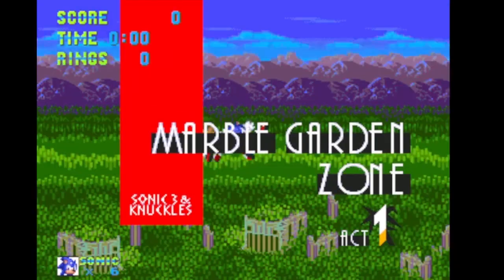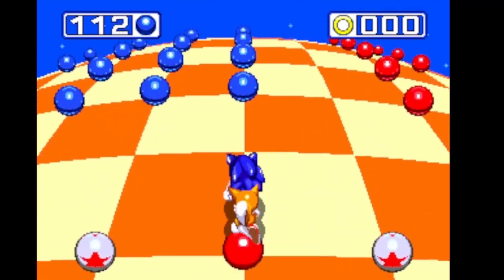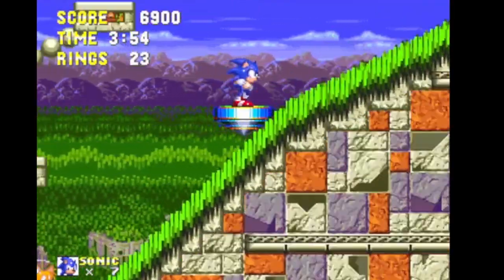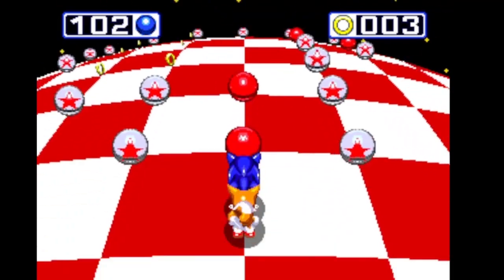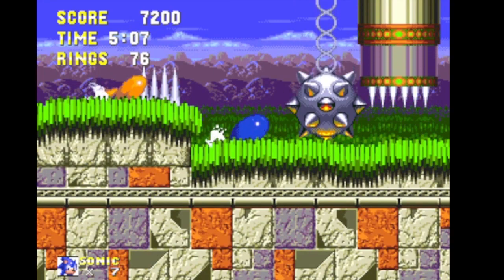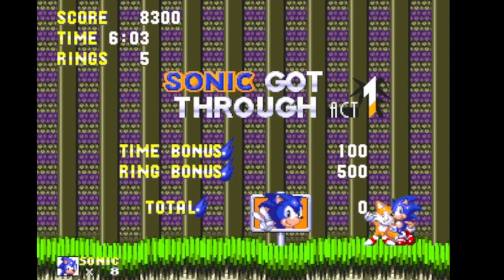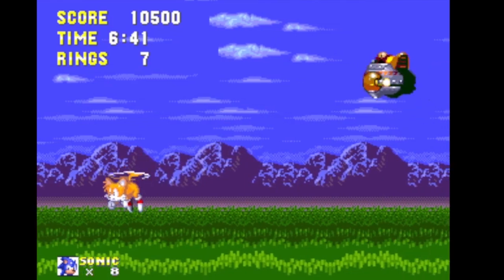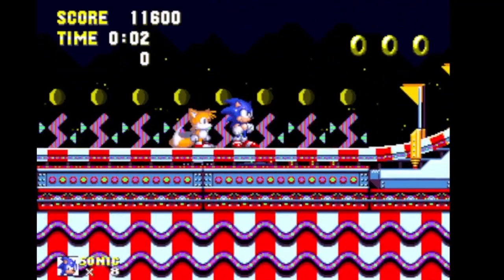SONIC 3 & KNUCKLES | #3 Marble Garden Zone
Sonic and Tails find themselves in some kind of hanging gardens, but there's a strange rumbling underfoot...